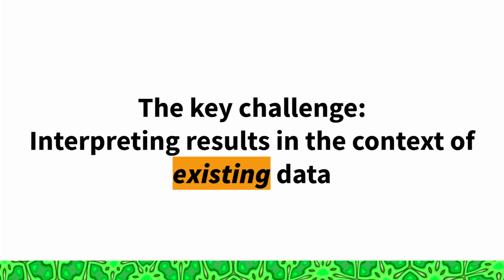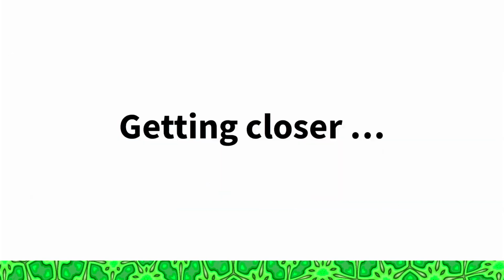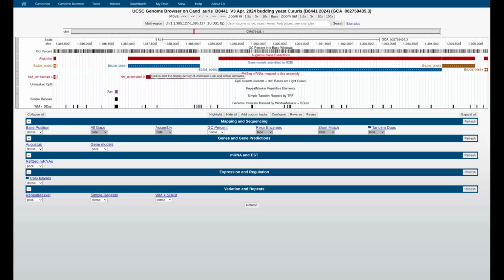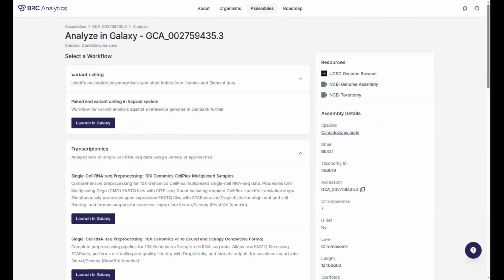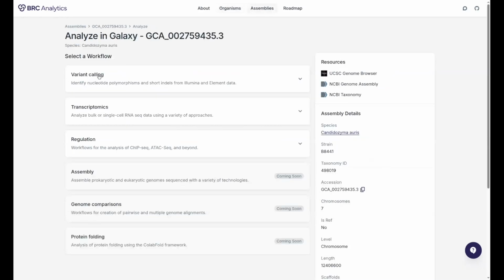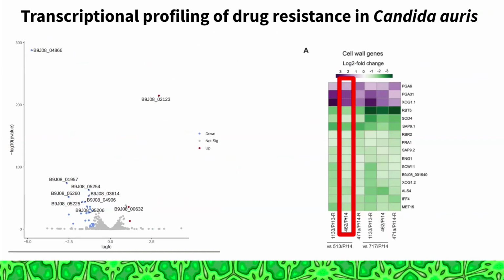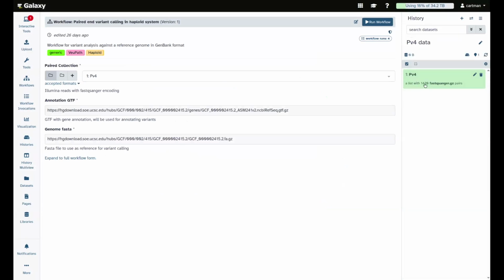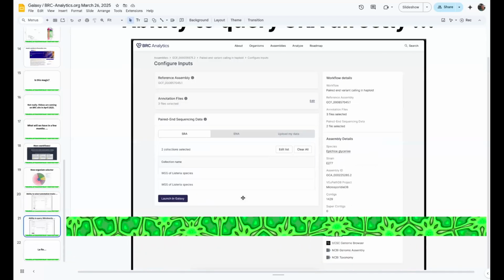BRC Analytics Webinar, March 26, 2025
Anton Nekrutenko provides an update on BRC Analytics and Galaxy, using a few example workflows and then some info about plans for the future.